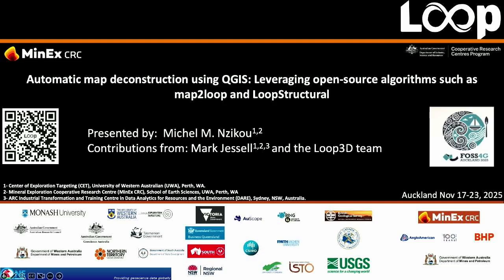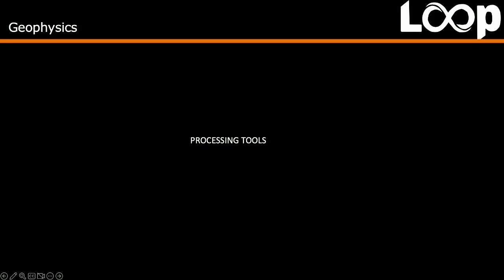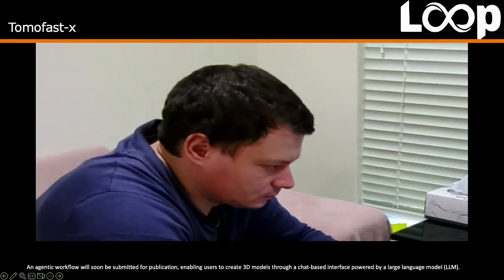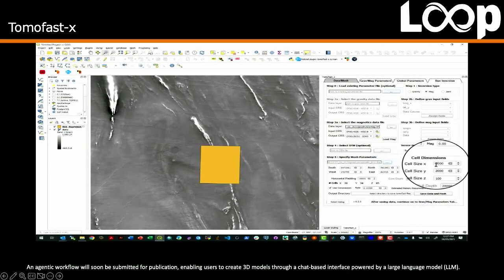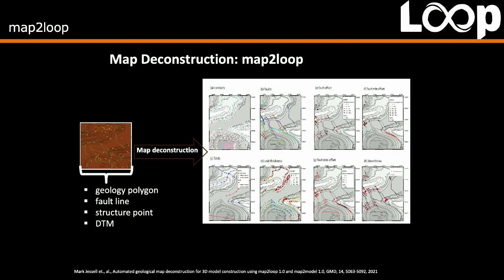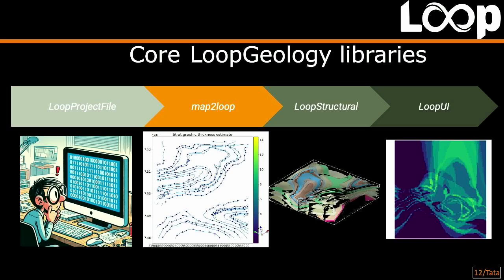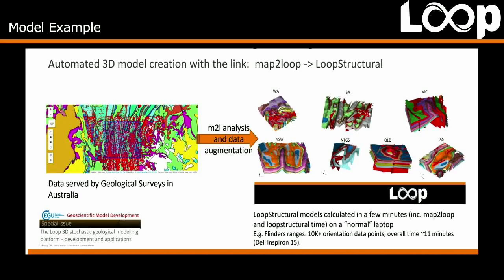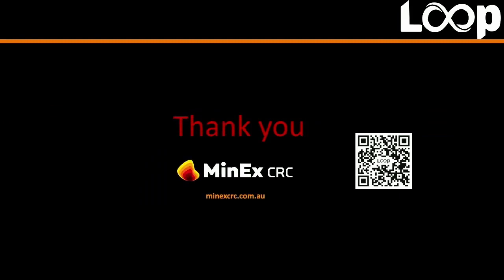FOSS4G 2025 | Automatic map deconstruction using QGIS: Leveraging open-source algorithms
Presented by Michel Nzikou Mamboukou on 21 November 2025 11:30, at FOSS4G 2025 Auckland. Track: Use Cases and Applications

FOSS4G 2025 | Automatic map deconstruction using QGIS: Leveraging open-source algorithms such as map2loop and LoopStructural

We present an open-source workflow integrating QGIS, map2loop, and LoopStructural to automate geological map deconstruction into 3D models. This approach streamlines extracting contacts, faults, and stratigraphy from legacy maps, reducing manual effort and enhancing reproducibility. Results show rapid, scalable model generation, improving geological understanding in data-sparse regions.

The integration of geological knowledge from legacy maps into modern 3D geological models remains a critical challenge, particularly in regions where data is sparse or inconsistently digitized. This research presents an automated workflow for geological map deconstruction using QGIS, and 3D modelling, using open-source algorithms such as map2loop and LoopStructural. The aim is to streamline the transformation of 2D geological maps into structured data, reducing manual interpretation efforts and increasing reproducibility.
The proposed methodology leverages map2loop to extract and pre-process from georeferenced maps geological features such as contacts, faults, and stratigraphic boundaries. Some of these features are then structured into formats compatible with the input of LoopStructural, a Python-based library that builds rule-based 3D geological models. The QGIS environment acts as a central platform for visualizing and manipulating these spatial data layers, while our plugins facilitate automation and interoperability between components.
This approach underscores the value of open-source tools in geoscience workflows, fostering collaboration, transparency, and scalability. By automating the extraction and structuring of geological features, the workflow significantly reduces the subjectivity and time requirements traditionally associated with map deconstruction and 3D model builds.
The results demonstrate the feasibility of automated map deconstruction within an open-source GIS environment, paving the way for rapid geological model development in underexplored or poorly mapped regions. This work contributes to the broader geoscience community by offering a replicable and extensible framework for geological data translation, bridging the gap between static to support systems for integration with additional data sources such as drillholes and geophysical data, enhancing the fidelity of downstream 3D models.
Repository:
Loop3D